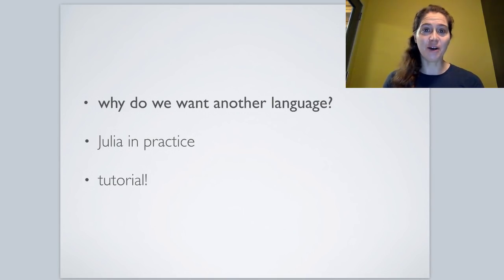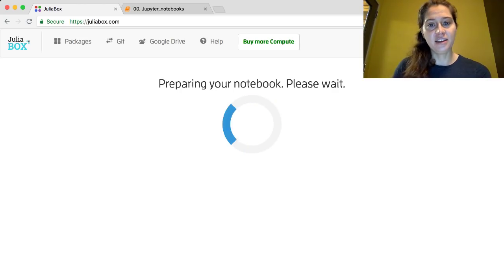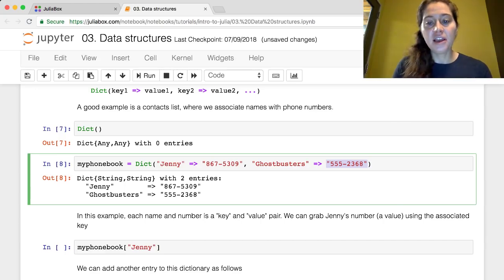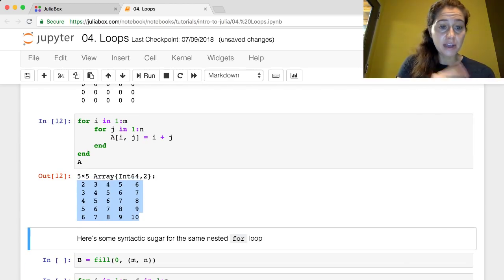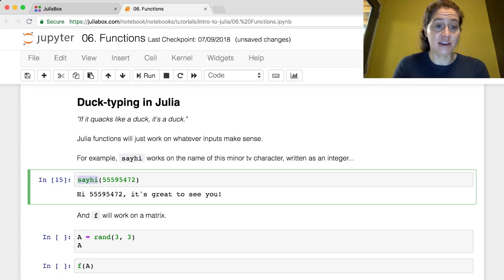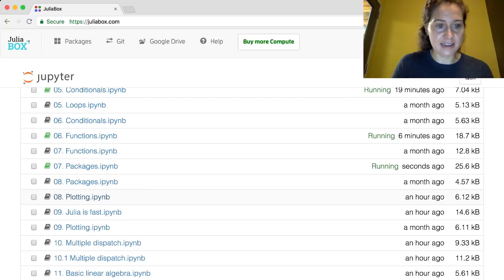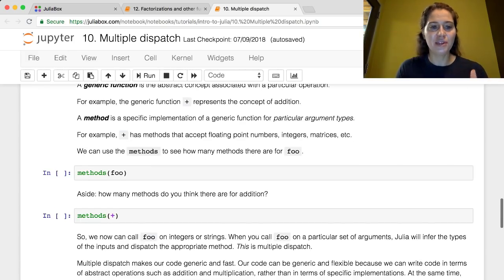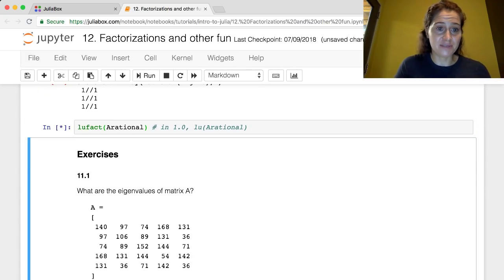Intro to Julia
Julia: Looks like Python, feels like Lisp, runs like Fortran

This is a repeat of our (monthly) intro to Julia tutorial on August 31 (10AM PDT/1PM EDT/18:00CET/10:30PM IST)) that will show you some of Julia's awesome features and teach you that high-level code and performance are not mutually exclusive.

No prior knowledge of Julia is needed as we will start with the basics. Our aim is that you will feel confident starting to use Julia in your own work by the end of the tutorial!

Topics will include basic syntax, the package ecosystem, linear algebra, and multiple dispatch.

You can follow along and interact with tutorial materials without installing anything to download Julia.